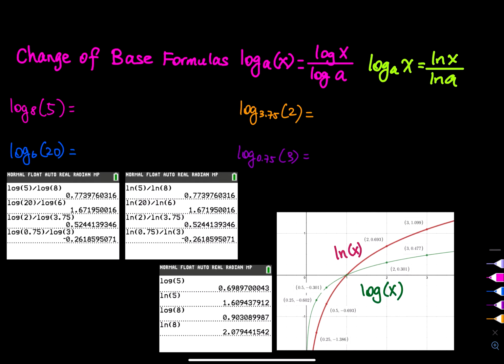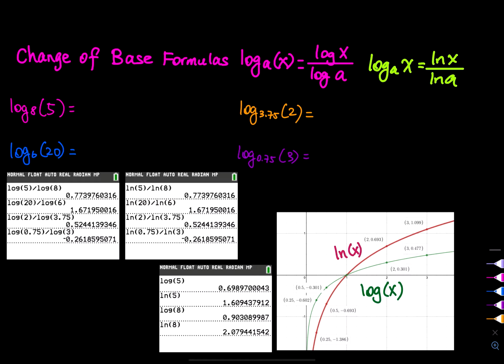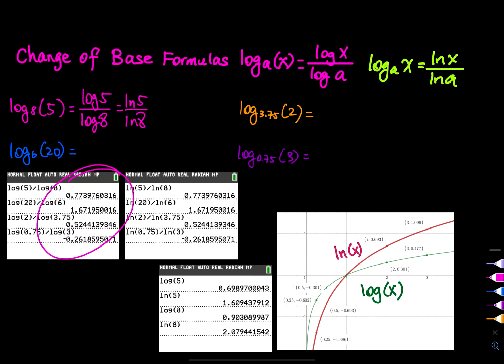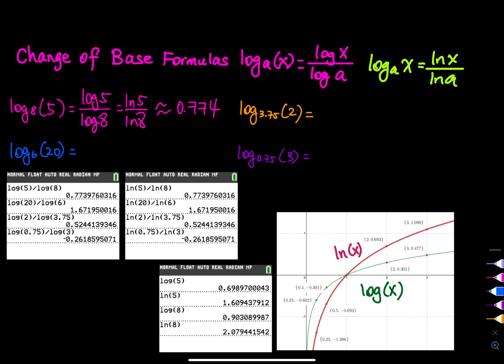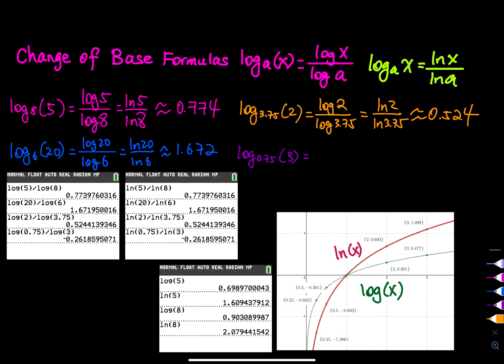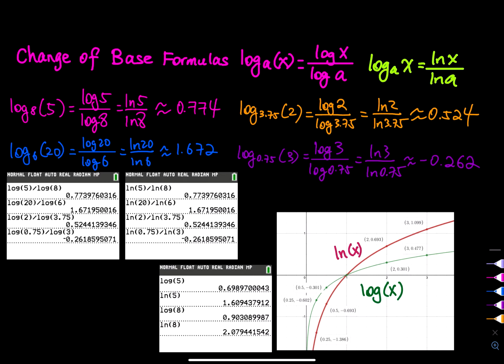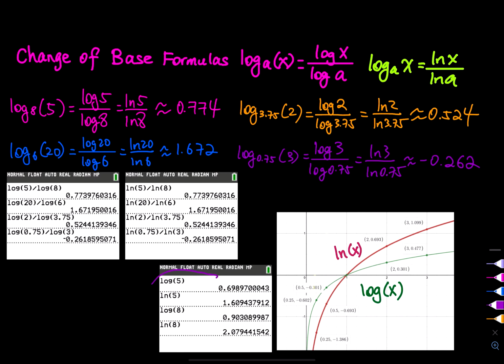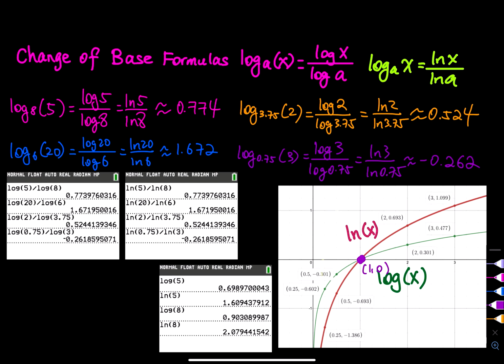3.3 Part 1: Change of Base Formulas | Precalculus